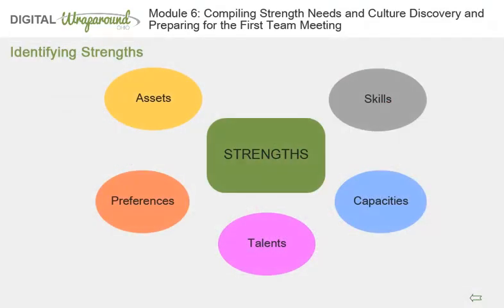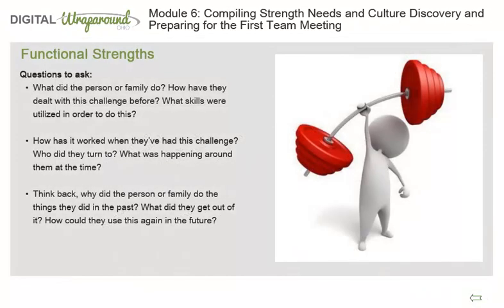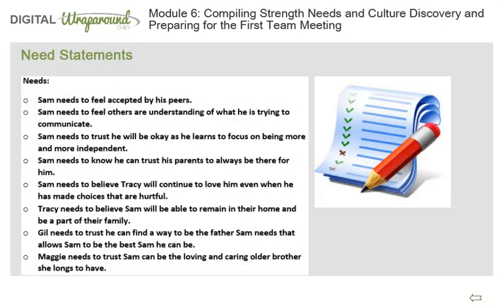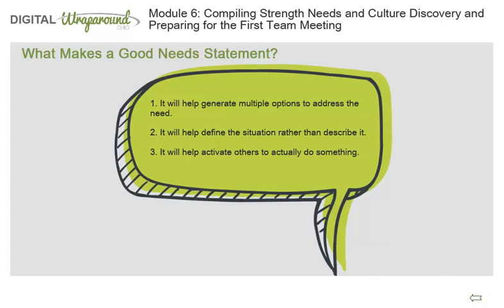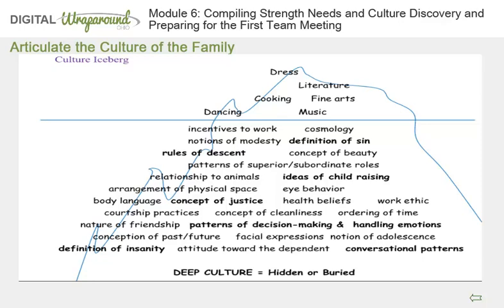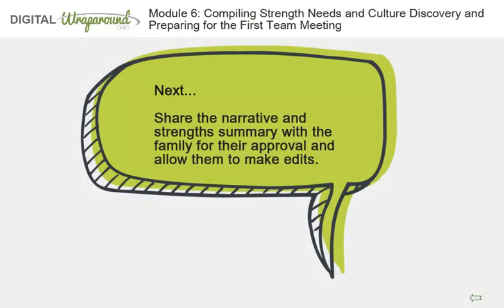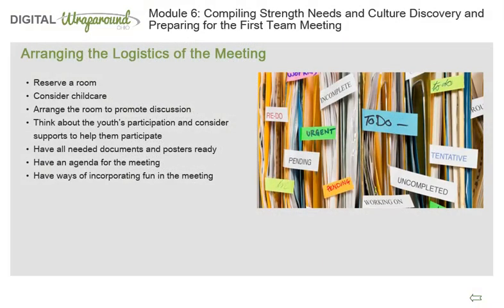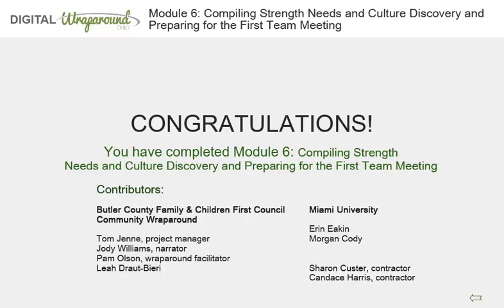Wraparound Training Series Session 6 | Compiling Strength Needs and Preparing for the First Meeting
This video series of the 13-part Wraparound Training provides in-depth overviews and instructionals involving the Wraparound System of Care and Ohio's experience with the initiative. It is divided into subject segments, each followed by a review module.

The Wraparound process is a way to improve the lives of children with complex needs and their families.  It is a team-based planning process used to develop plans of care that are individualized based on the strengths and culture of the children and their family. The plan is needs-driven rather than service-driven, although a plan may incorporate existing categorical services, if appropriate to meet the needs of the consumer.